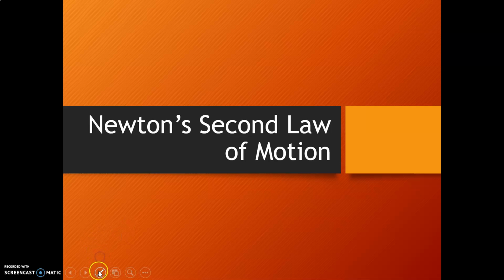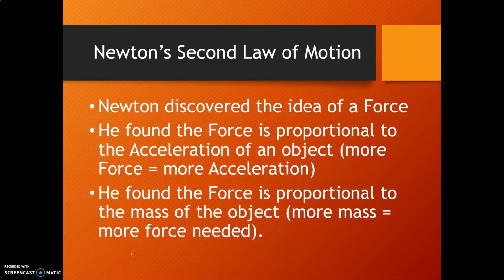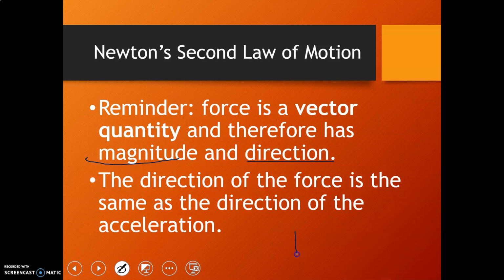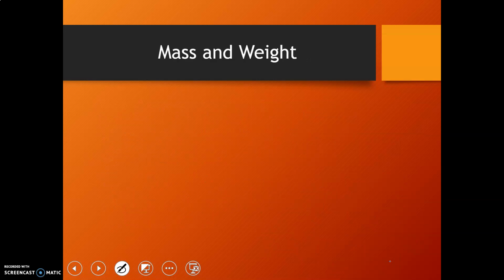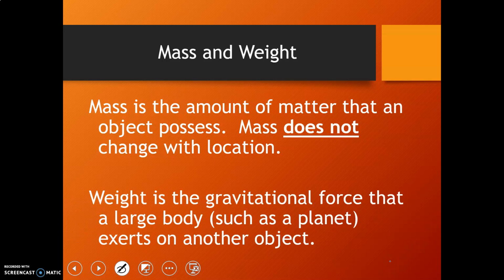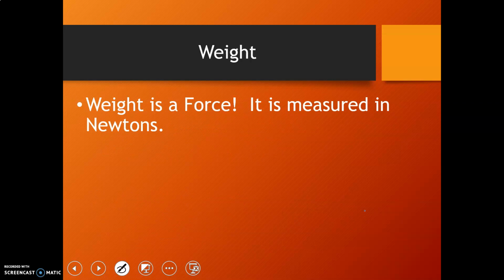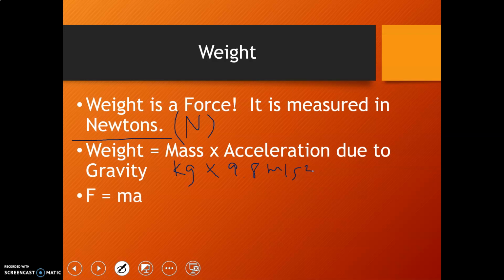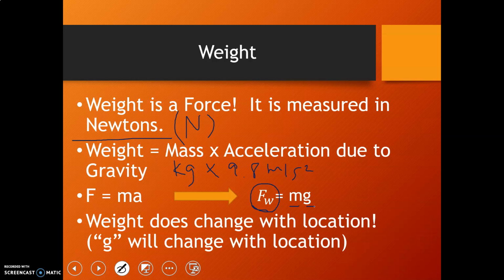Newton's 2nd Law of Motion (4/10)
Newton's 2nd law of motion is discussed on this video. I also explain the equation associated with this law: F=ma. And lastly, I talk about mass vs weight.